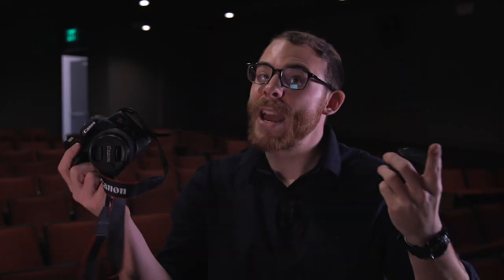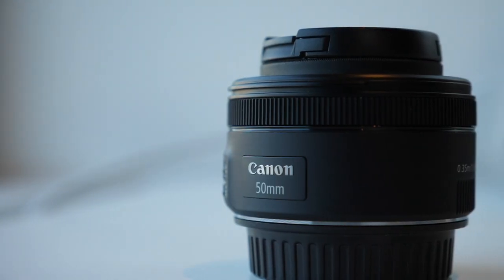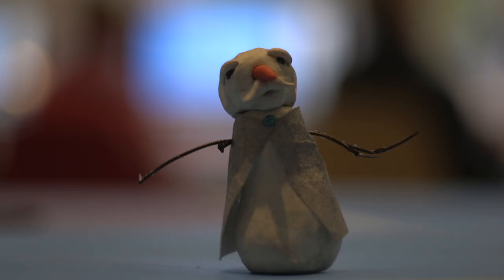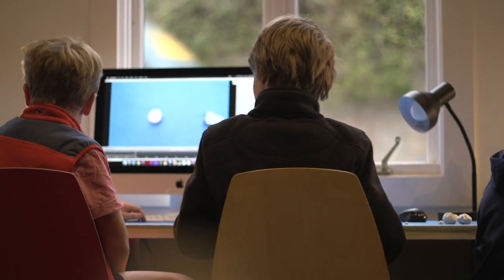Filmmaker Friday #8: A Lens You NEED